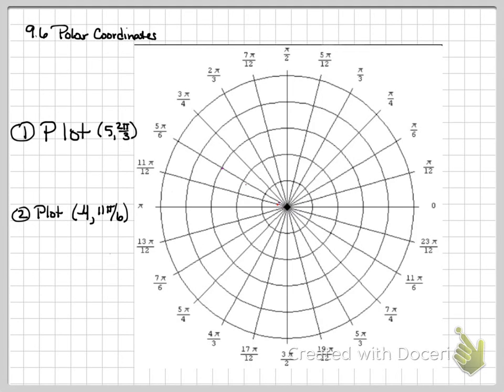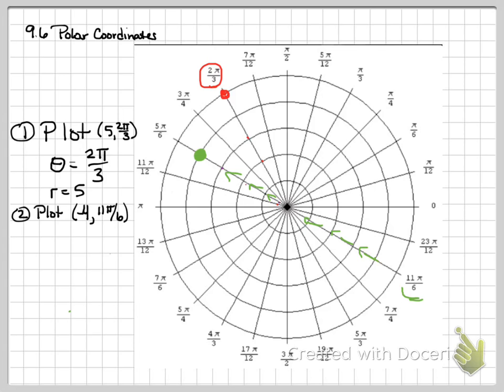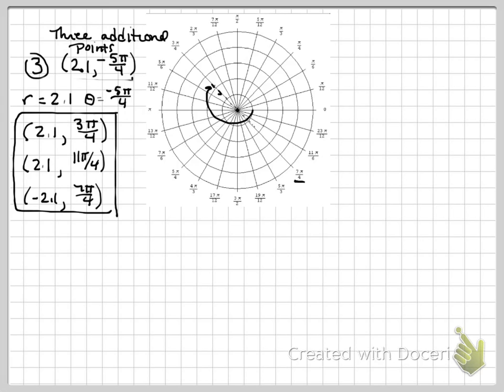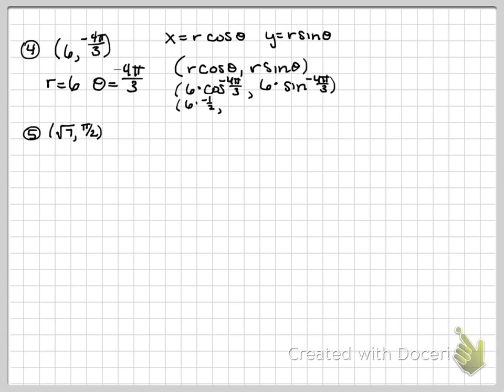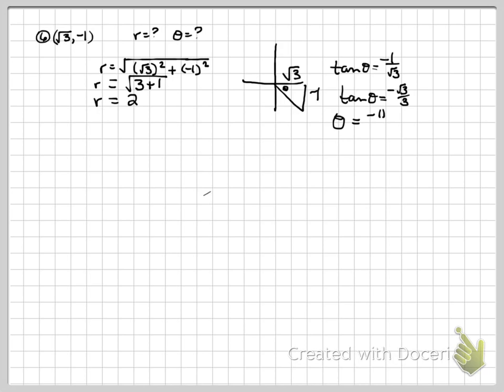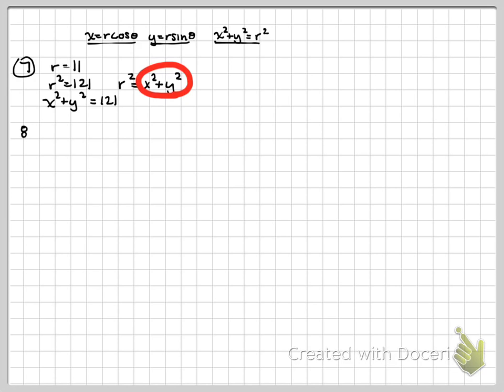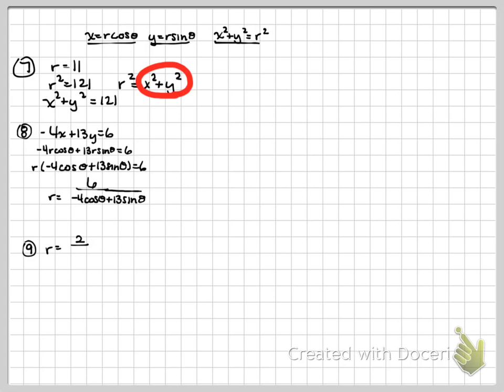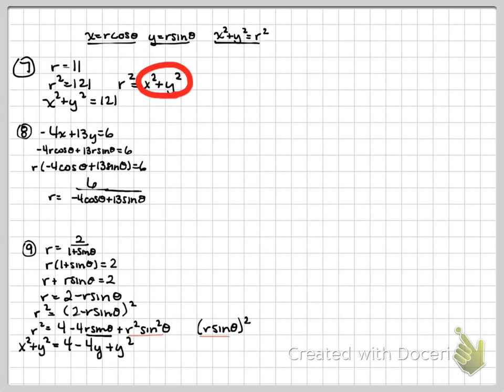9 6 Polar Coordinates